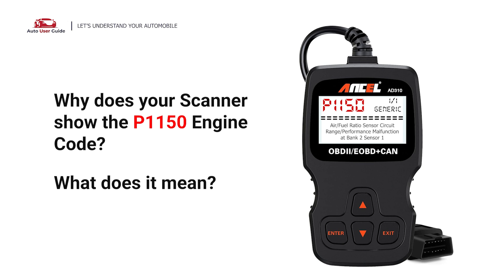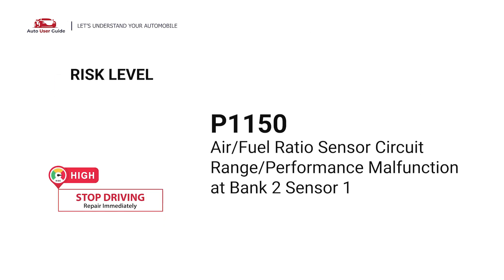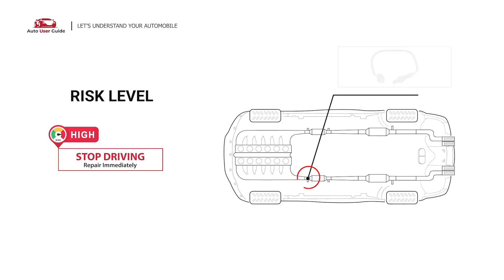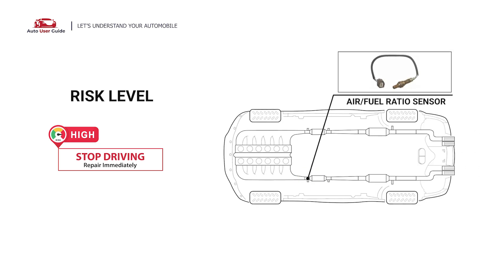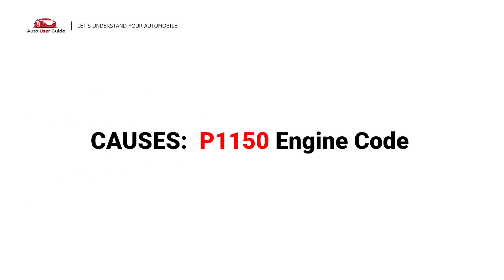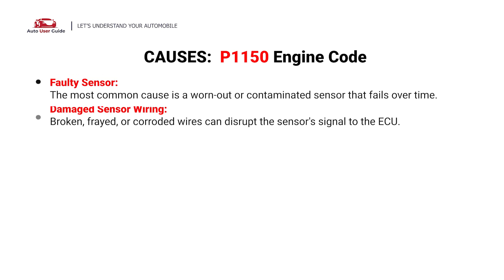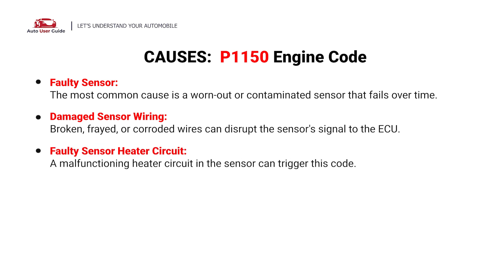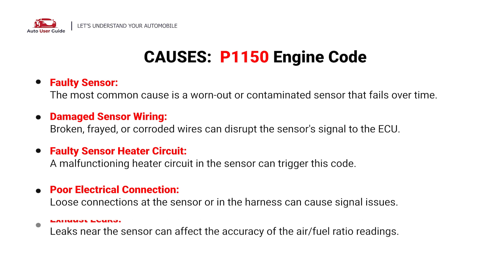What is P1150 : Engine Error Code Causes Explained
In this guide, we’ll explain the P1150 engine error code, its causes, symptoms, and possible fixes. This code is commonly associated with the O2 Sensor (Air-Fuel Ratio Sensor) Malfunction in Bank 1 and is often seen in Toyota, Lexus, Ford, and other vehicles. It indicates that the engine control module (ECM) is unable to determine the correct air-fuel mixture due to sensor issues.

🛠 Topics Covered:
✅ What P1150 means and its impact on engine performance 📊
✅ Common causes, including a faulty O2 sensor & intake leaks 🔧
✅ Symptoms of P1150 and how to diagnose the problem ⚠️
✅ Step-by-step troubleshooting and repair tips 🛠

If your vehicle has a check engine light, rough idling, or poor fuel economy due to P1150, this video will help! 🚗🔋